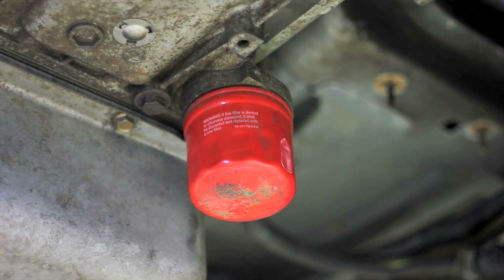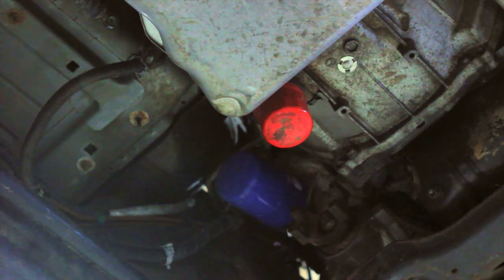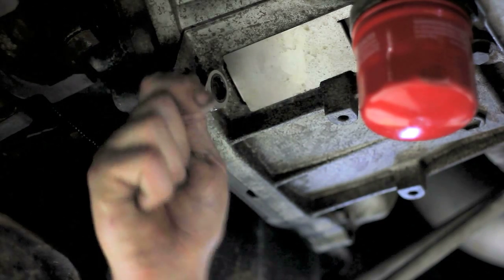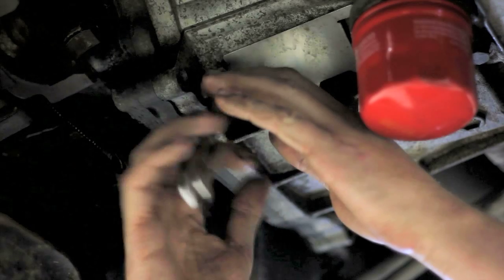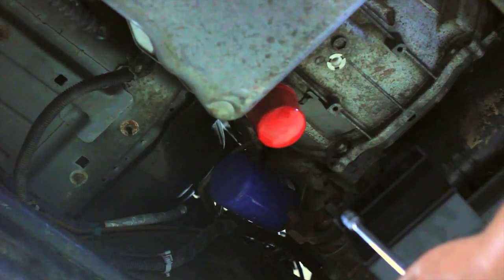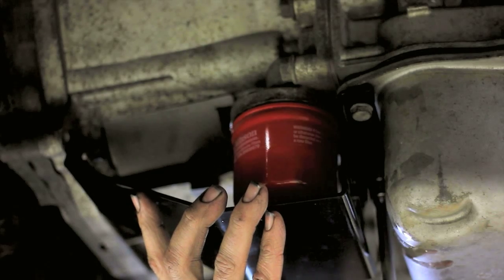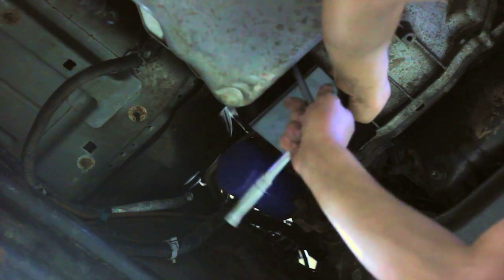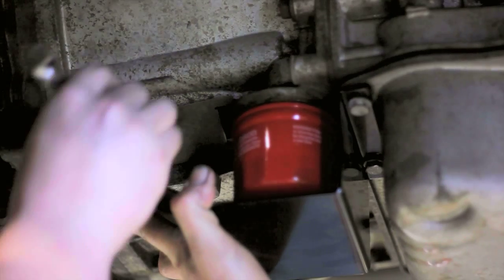How-to change the filter on an Allison 1000 Transmission in a Diesel Duramax Truck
Quickly & easily change the filter on your Allison Transmission with this step-by-step tutorial. Merchant Automotive has all the parts you need to get the job done!